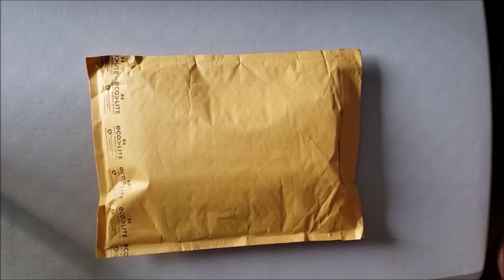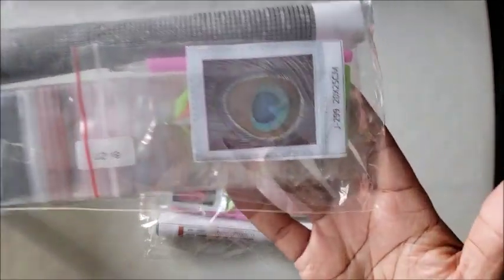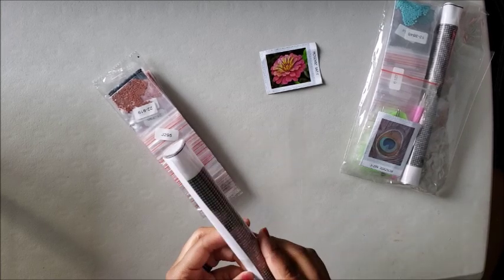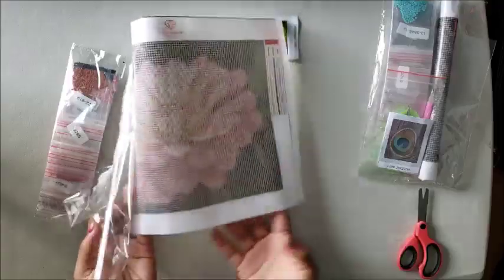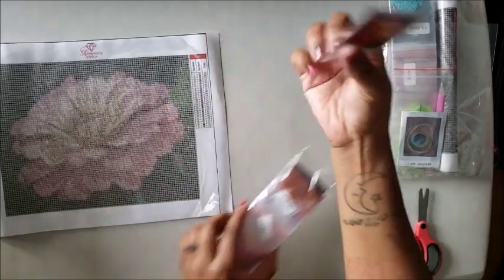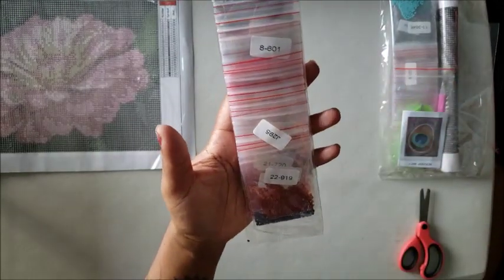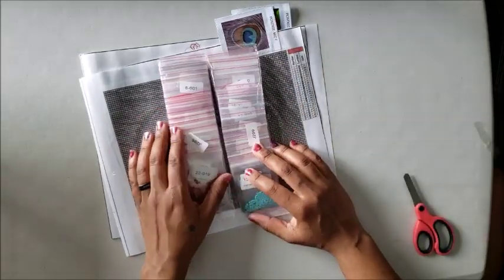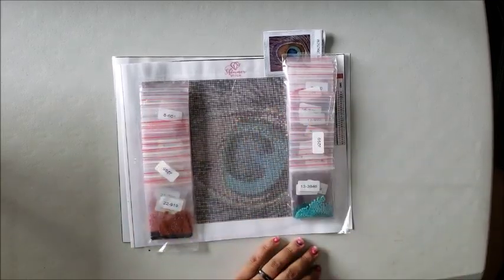Unboxing Shimmer Stitch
Come check out the last of the 4 canvases I ordered from Shimmer Stitch!